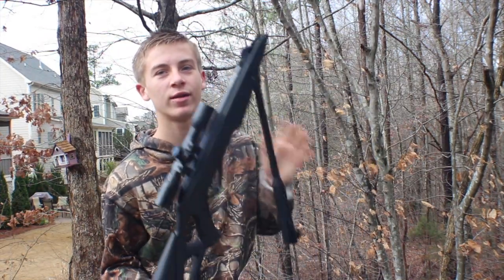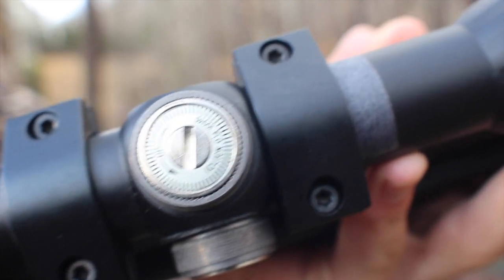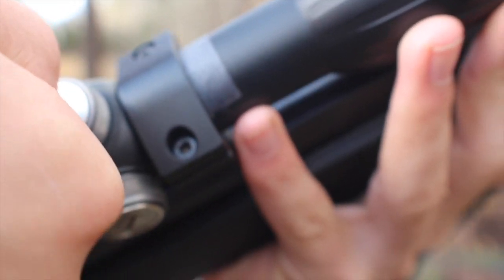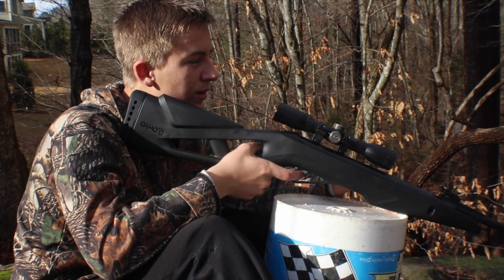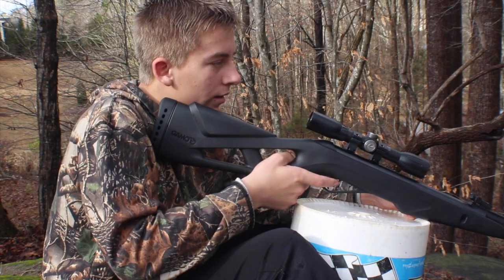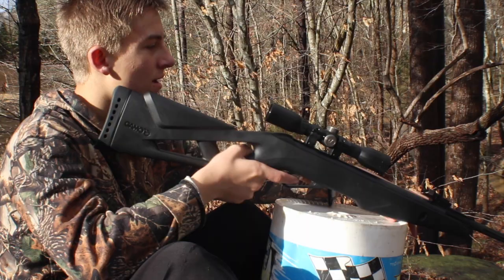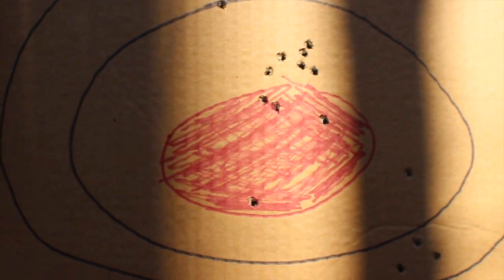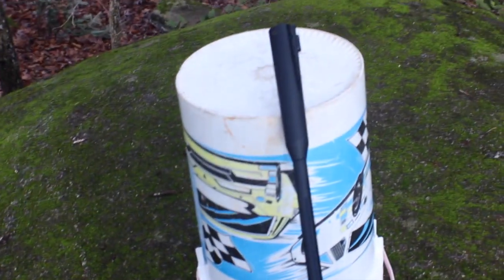(How to) sight in a air rifle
This video explains the fastest way to sight in a .177 air rifle

THE GUN I WAS SHOOTING